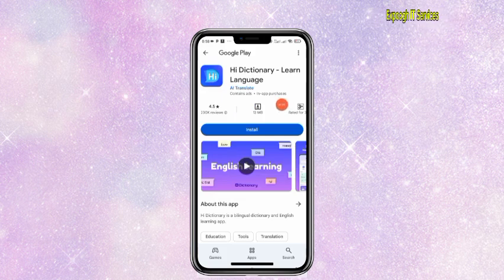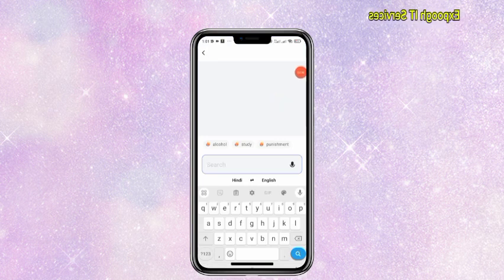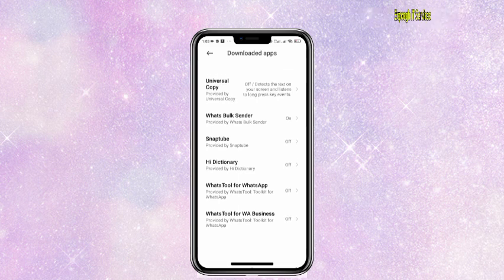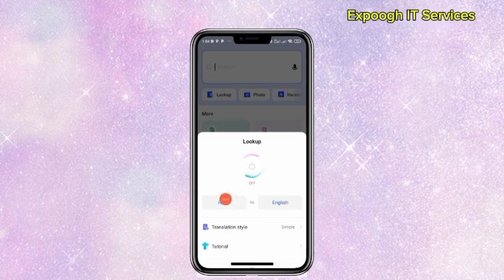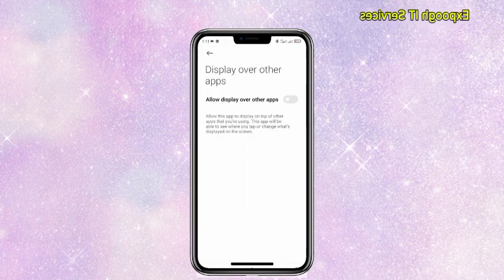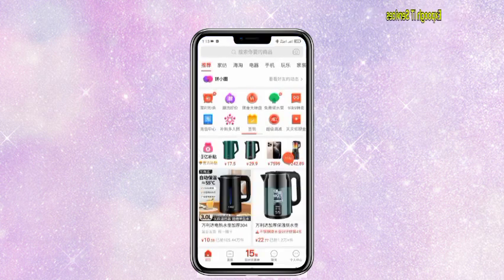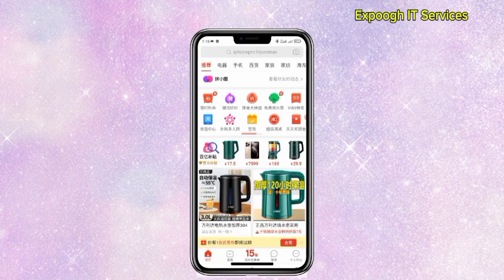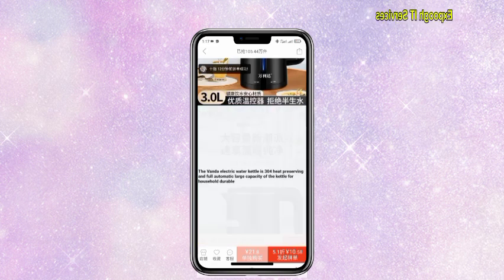How to use Hi Dictionary for Language Translation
This tutorial teaches how to download, install and set up Hi Dictionary for mini importation. kindly watch to the end to know how to effectively use the hi dictionary.